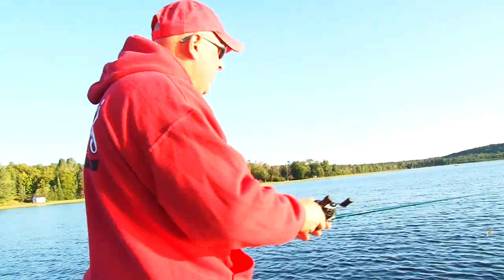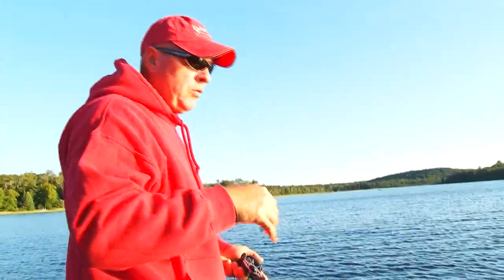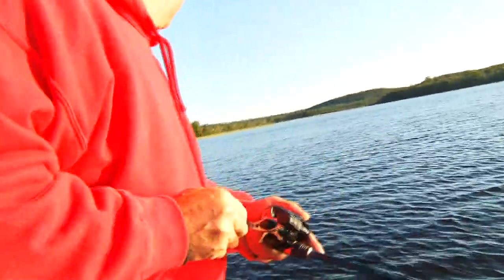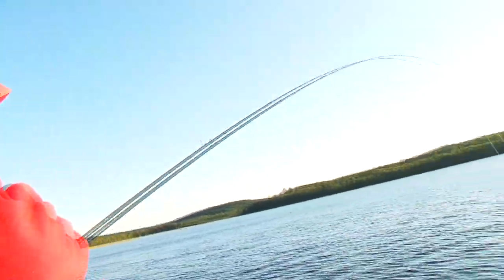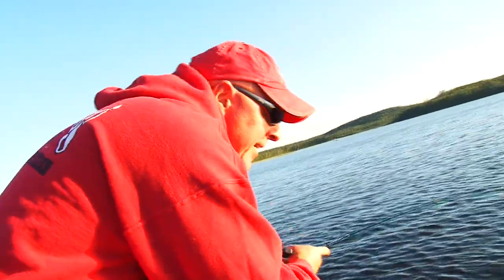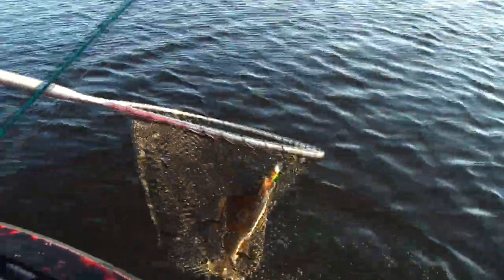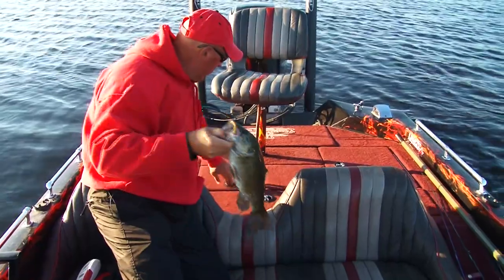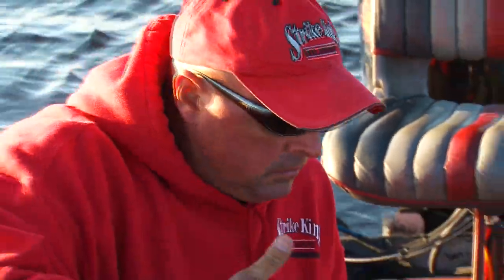Cranked and lovin` it!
Watch how the St.Croix Legend Xtreme 7' 2" crankbait rod tames this bass while filming a show with the Strike King 3XD Crankbait in bright firetiger pattern for smallmouth on the flats.